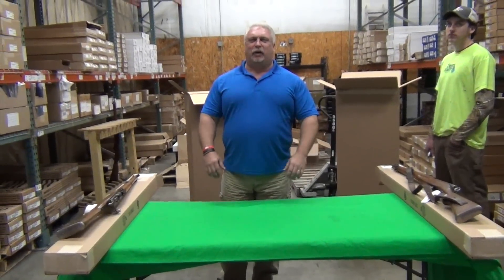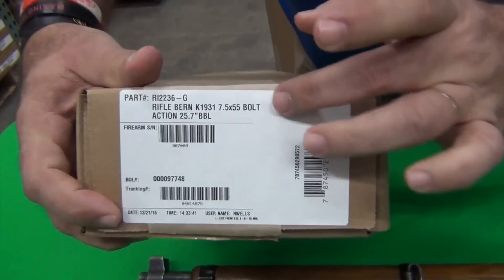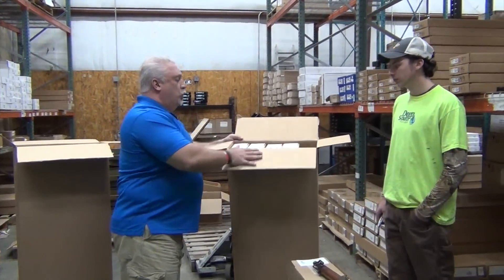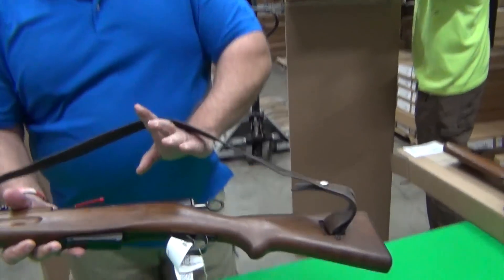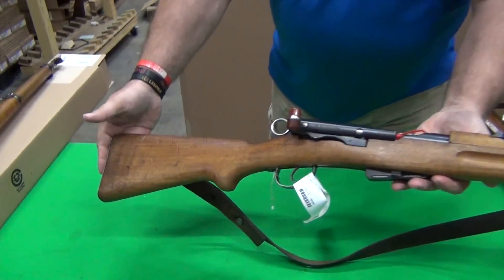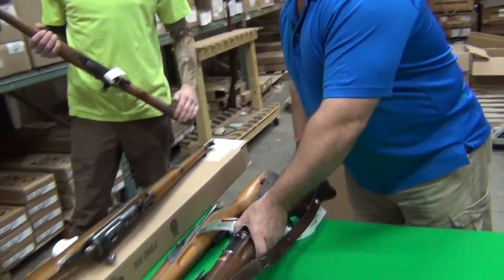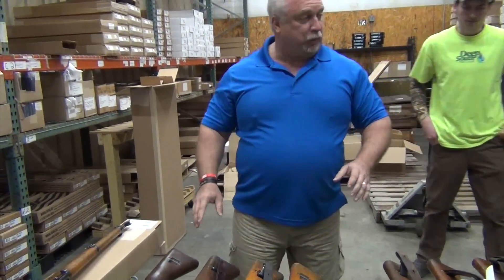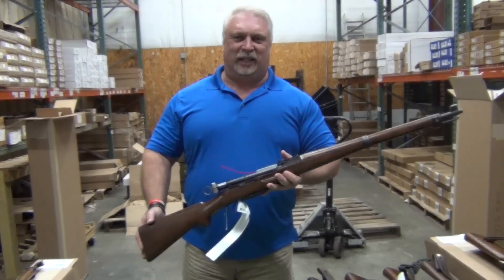New Small Batch Of Swiss K31 & K1911 Carbine Rifles